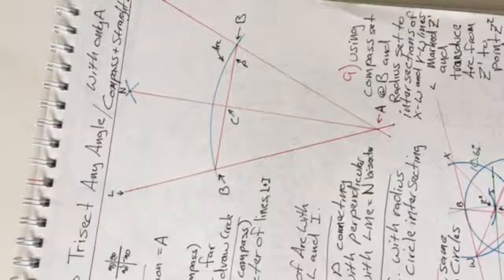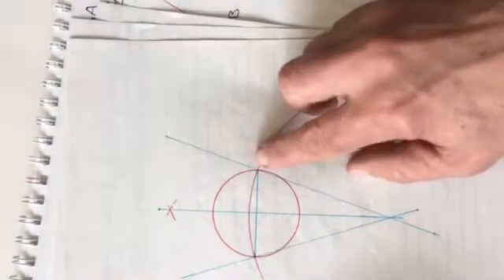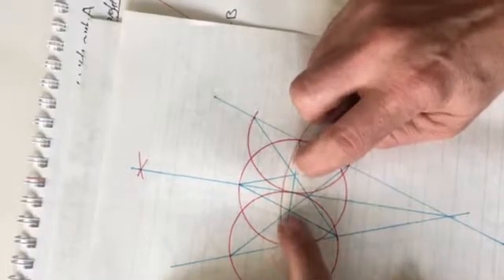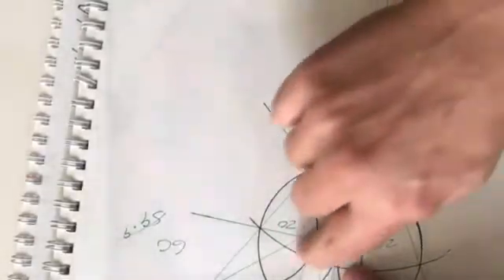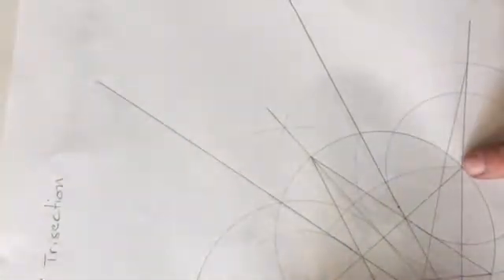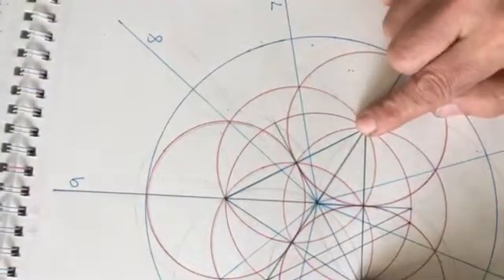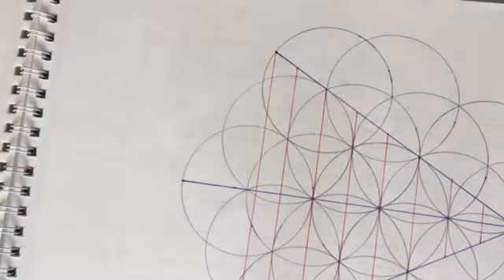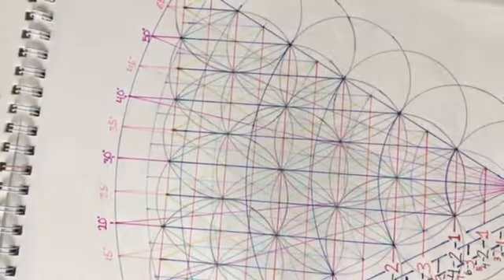Euclid's big problem solved for Numberfile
Math
Trisection